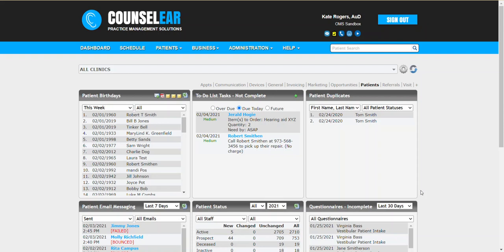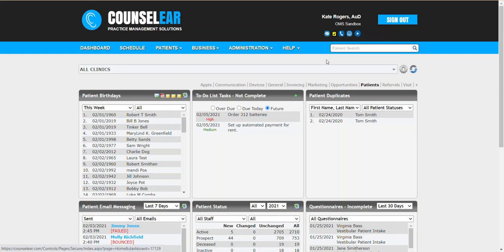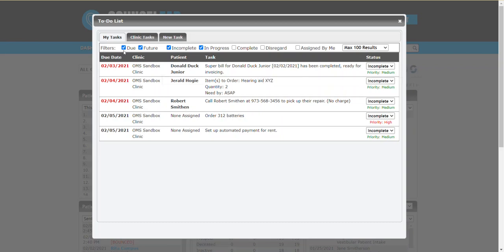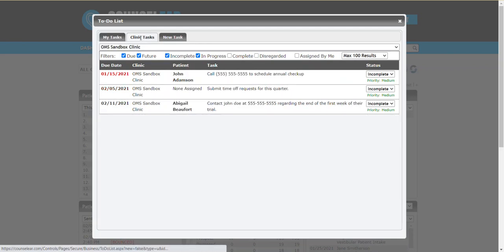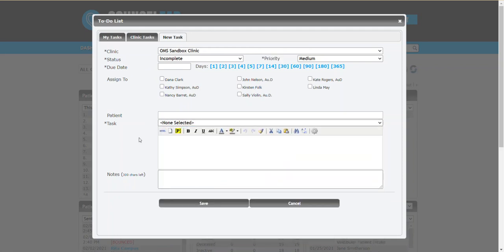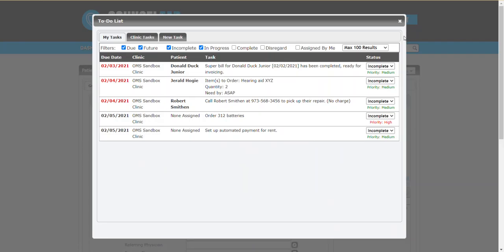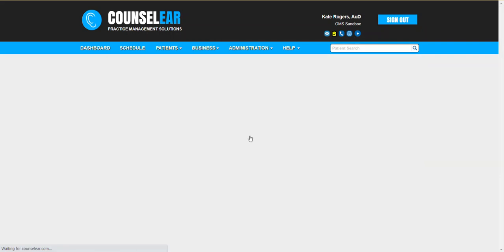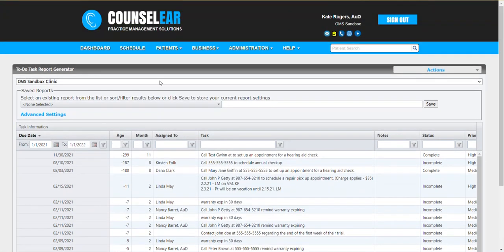Feature Friday: Optimizing Task Management